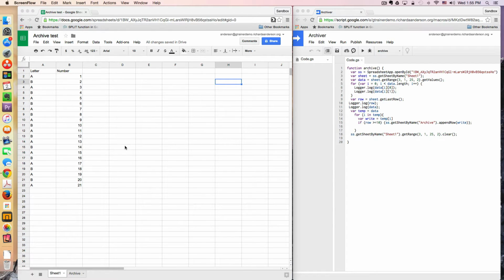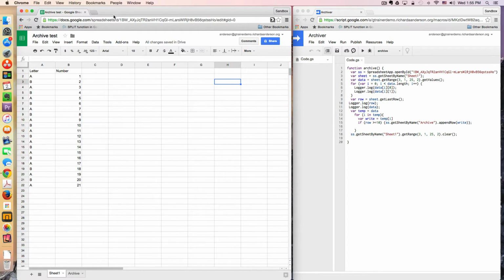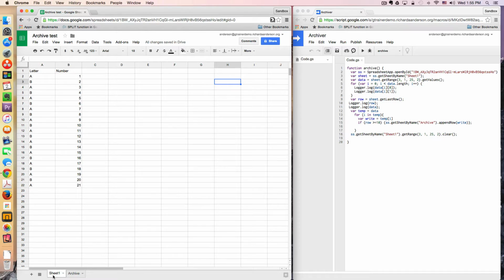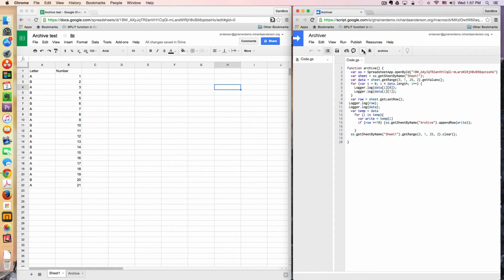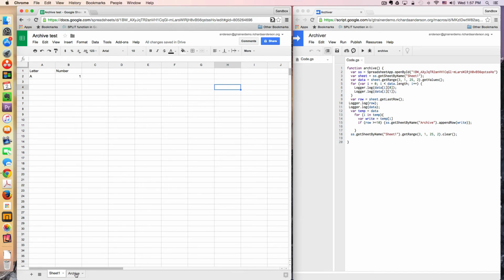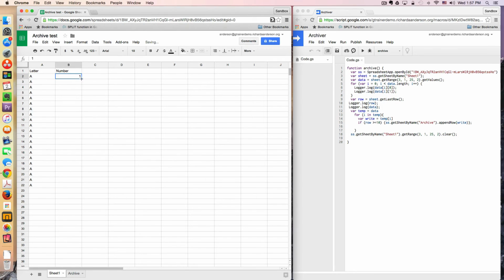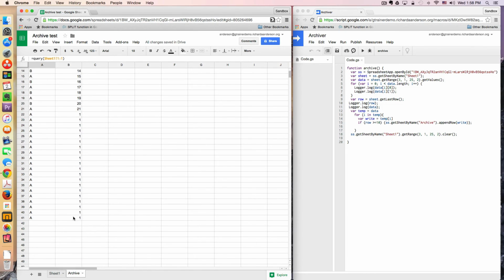Archive your Autocrat Google Sheet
This demonstrations an Apps Script I created to move data from a Form Response sheet into an Archive sheet to allow Autocrat to run more efficiently.